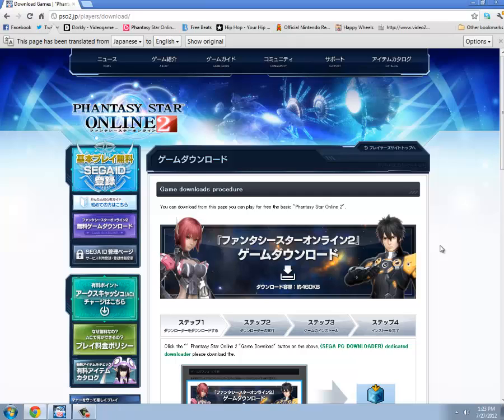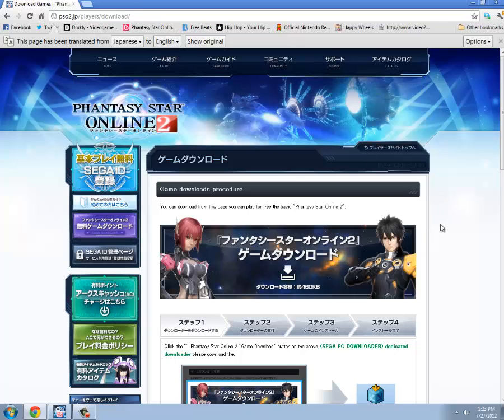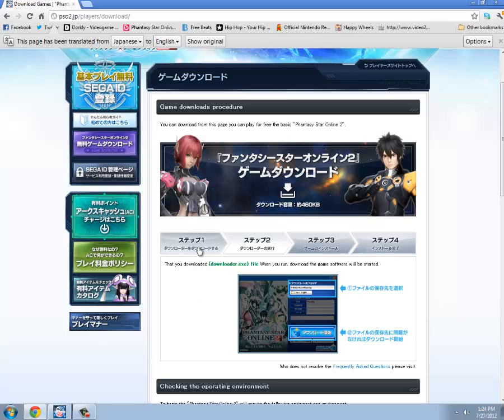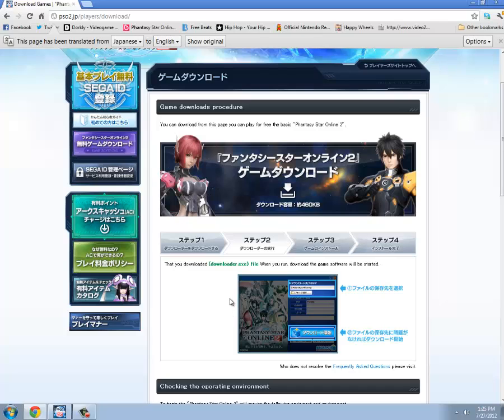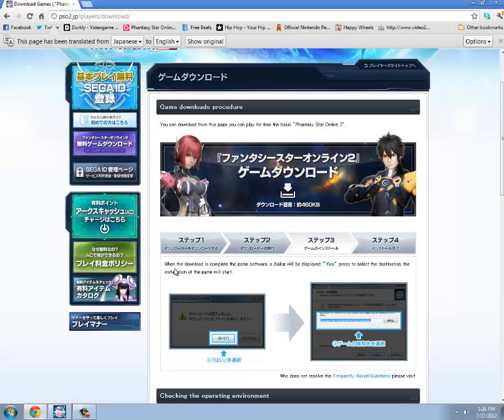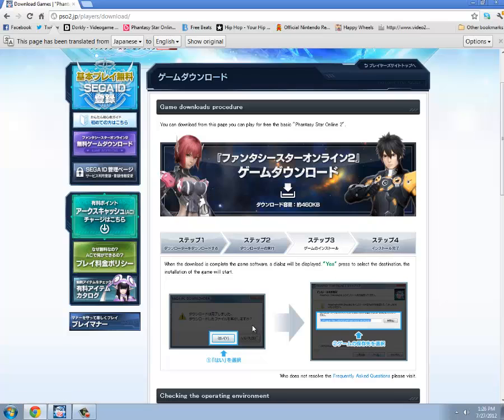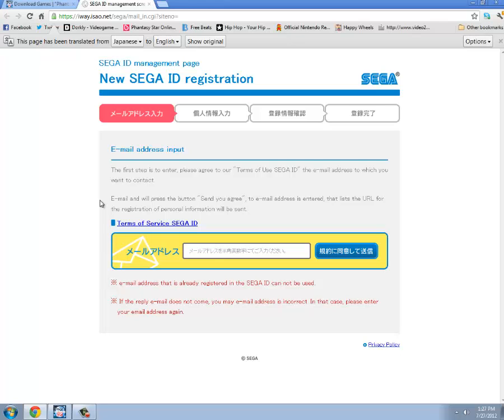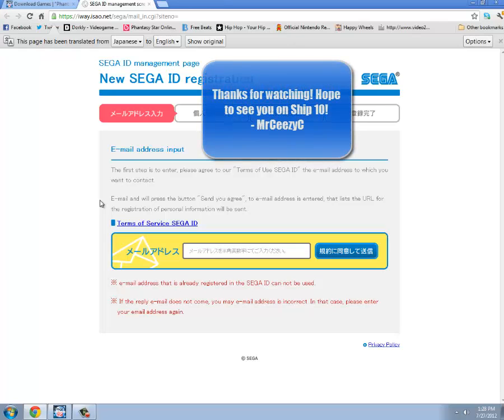How to install Phantasy Star Online 2 Narrated!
Narrarating an easy to use installation guide!
DON'T FORGET- translate w- Google Chrome
Also after making a Sega ID click register a game and click Phantasy Star Online 2 then Logout
Then your ready to go!
Here is Sega's PSO2 Download Page Link:
http:--pso2.jp-players-download-

Here is Sega's Sega ID Registration Page Link:
https:--iway.isao.net-sega-mail_in.cgi?siteno=

Here is the link to the English PSO2 Fan Page
Thanks, -Christian AKA Mr.CeezyC (Ship10)
Sega owns all PSO2 rights & Website Content.